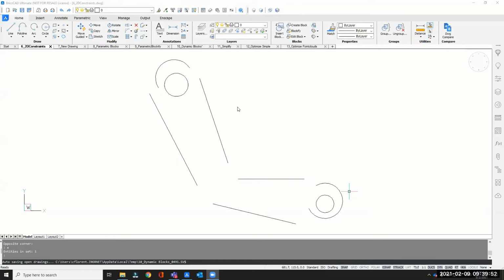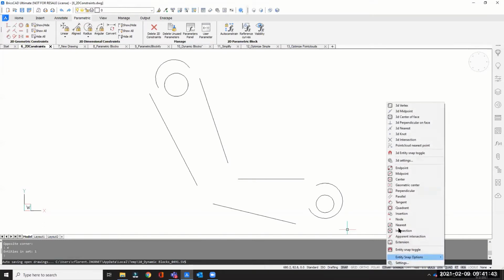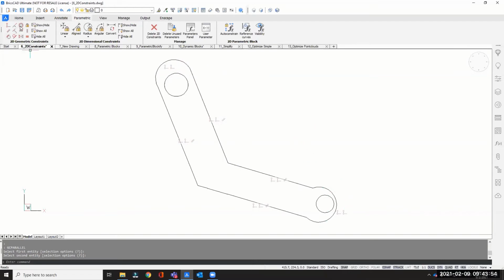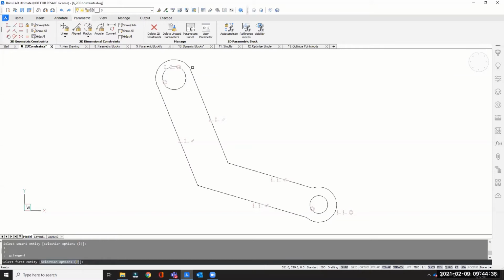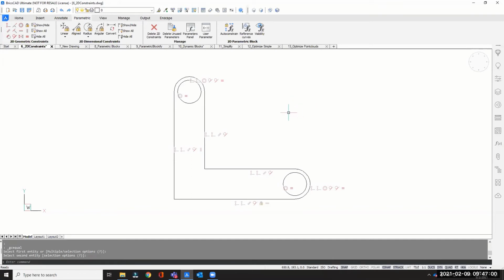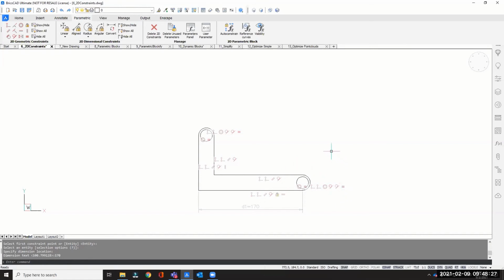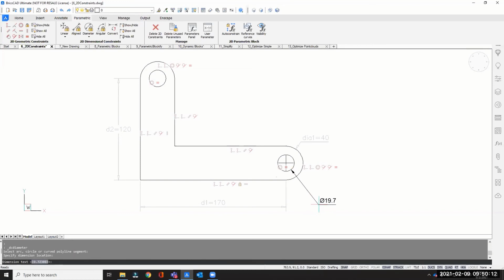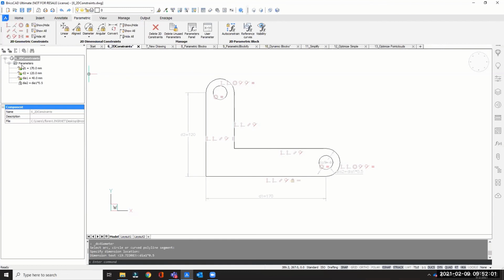PARAMETERS AND CONSTRAINTS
This video shows how to add constraints and parameters to a part.